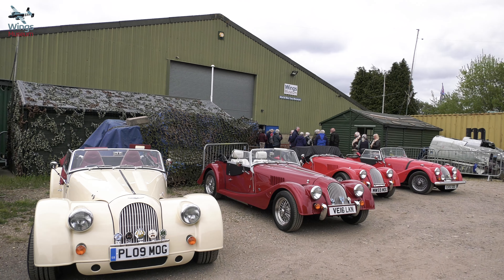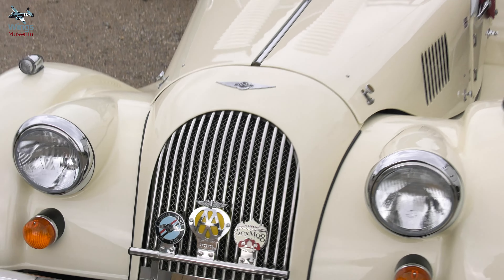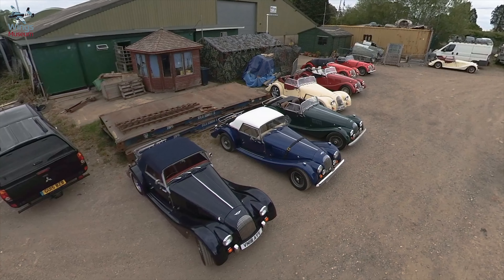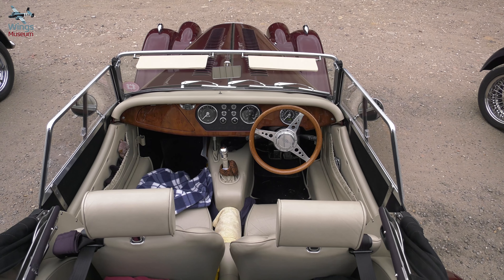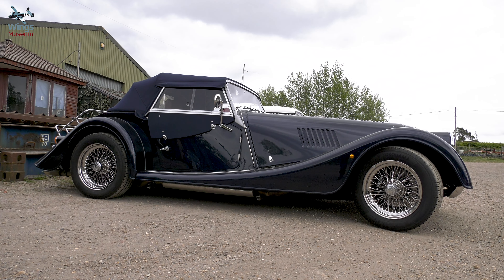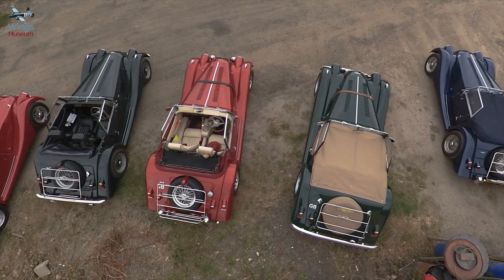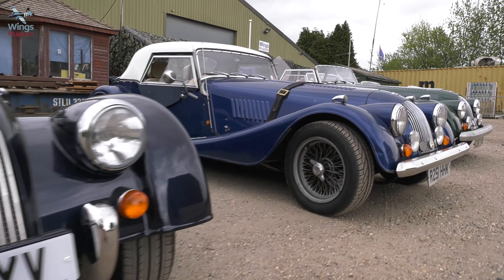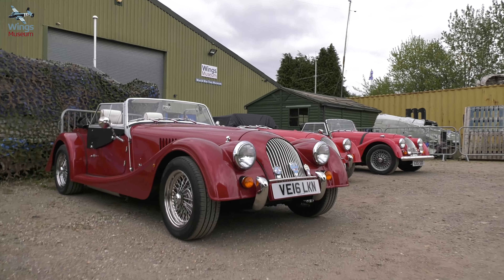Sussex Morgan Sports Car Club visit Wings Museum - April 2022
It is Wednesday 27th April 2022, and, following a good lunch locally, the good folk of the Brighton Centre of the Morgan Sports Car Club visited the Wings Museum, bringing with them a marvellous selection of Morgan cars, old and new.

We spoke to the Club's event organiser, Jeffery Deere...